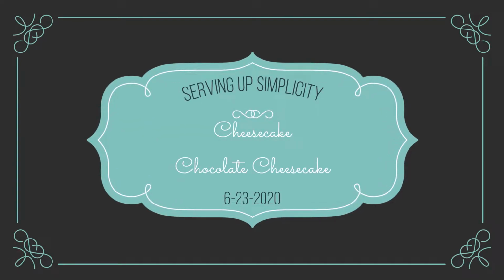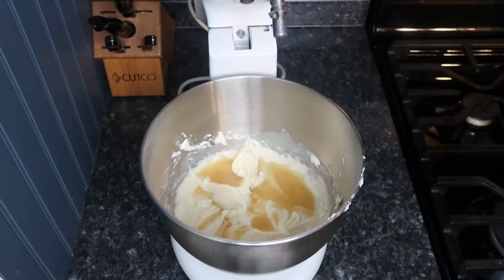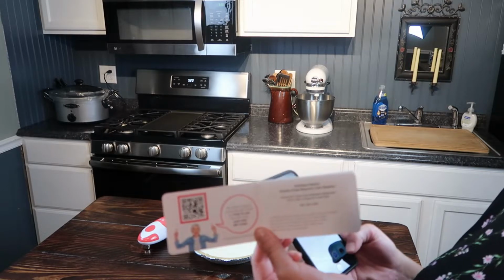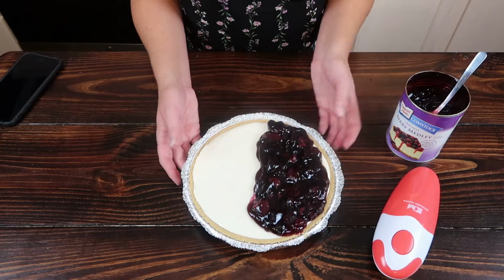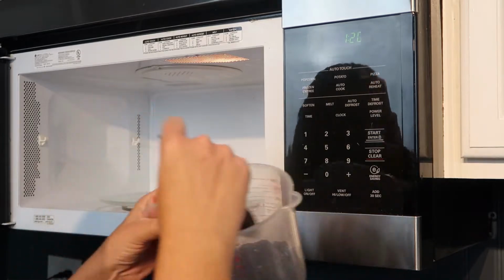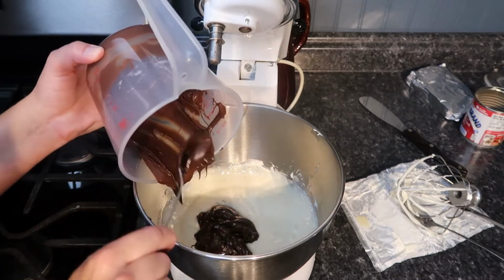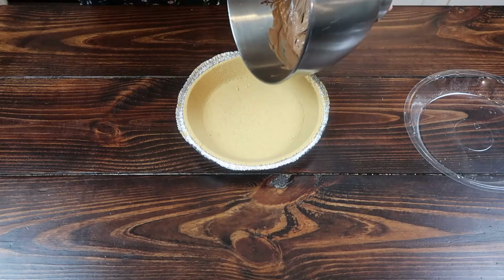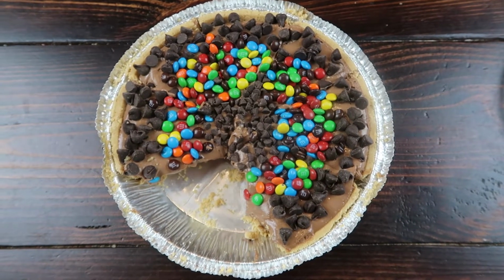NO BAKE CHEESECAKE THAT ONLY HAS 5 INGREDIENTS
If you're looking for simple no bake cheesecake recipes that pack a lot of taste and have just a few ingredients then you've came to the right place! These recipes are super versatile and you can enjoy a plain cheese cake, chocolate cheesecake or top them with fresh fruit, canned fruit, chocolate chips, mini M&M's or come up with your very own combination of delicious cheesecake toppings.